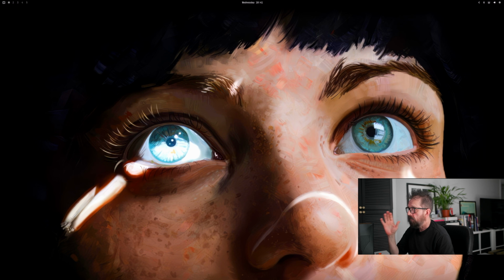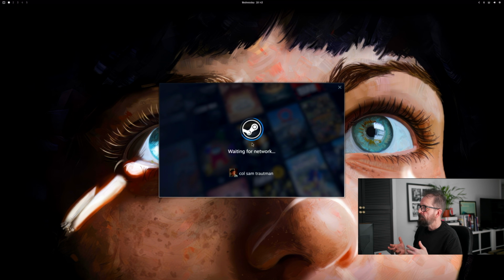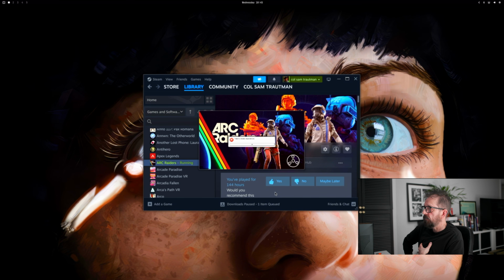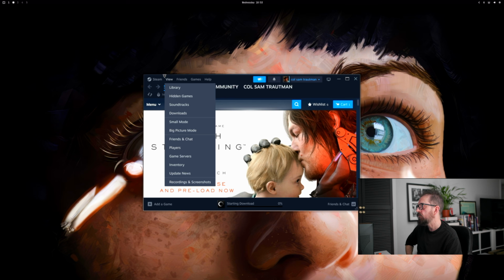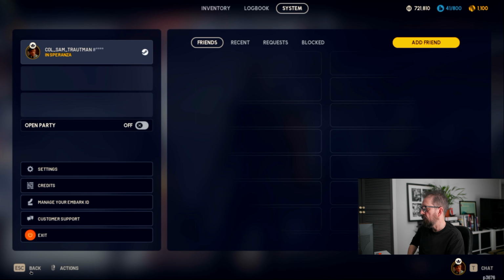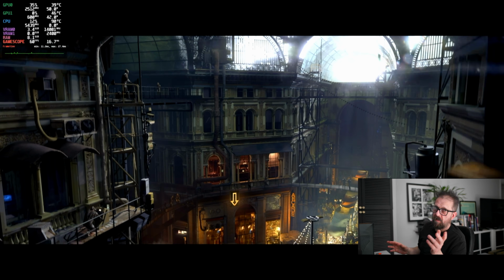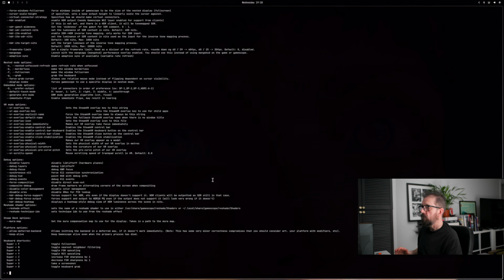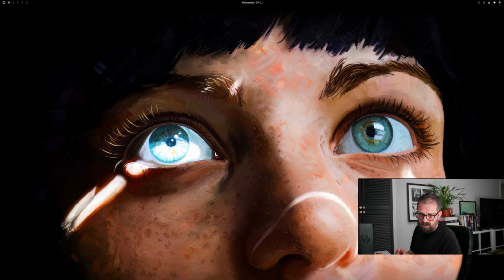Gamescope - You're Using It Wrong And Here's What You Should Do Instead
If you've ever pasted a Gamescope command into Steam's launch options and wondered why things are crashing, lagging, or just not working properly — this video explains why. Gamescope wasn't designed to run inside your desktop environment. It was built to replace it.
This is a deep dive into what Gamescope actually is, where it came from, and how you're supposed to use it. If you're coming from Windows and trying to get games running on Linux, this one's for you.

DOWNLOAD the latest version of the omarchy games launcher here use at you own risk ...Safety not guaranteed from my site

THE HISTORY
It all starts with Valve. When Microsoft began locking down Windows, Valve saw the writing on the wall — their entire business was built on someone else's platform. So they moved to Linux, created SteamOS 1 on Debian, and launched the original Steam Machines. Any manufacturer could build one to spec, similar to the old MSX standard from the early days of computing.
It didn't take off. Linux gaming was too immature, desktop environments were fragmented, and Debian's slower update cycle meant driver support lagged behind. But Valve learned something critical during that period — running games through a desktop compositor was the problem. They built an early prototype called Steam Comp Manager to get around it, and that was the seed of what became Gamescope.

Fast forward to the Steam Deck. Valve moved to Arch, Proton matured massively, and they built SteamOS 3 around a proper Gamescope session. No desktop environment in the way. Just Gamescope as a Wayland micro compositor talking directly to the GPU, with the Steam interface on top. That's why the Steam Deck just works.

THE PROBLEM
On desktop Linux, most people aren't using Gamescope the way Valve intended. They install it, paste a command into Steam's launch options, and run it inside Hyprland or KDE or GNOME. That's a compositor running inside another compositor. It was never designed for that and it causes all sorts of issues — mouse trapping, lag, sync problems, crashes, and inconsistent behaviour across different games.
Then people end up on Reddit exchanging increasingly complex Gamescope commands for individual games, each with different flags and settings. That's not a solution. That's a nightmare, especially if you've got hundreds of games in your library.

THE DEMO
In this video I walk through the whole painful process from scratch on Omarchy. First I try launching Arc Raiders straight from the Steam desktop app with no Gamescope — it crashes with a dependency error. Then I install Gamescope, add a launch command, and try again. It gets further but still crashes, and when it does it dumps me out of the entire session.
Then I install my Gamescope launcher script, which creates a proper standalone Gamescope session — the same way the Steam Deck works. Press Super+Shift+S, the desktop environment shuts down, Gamescope takes over, and you're in Steam Deck mode. Arc Raiders launches, plays, and when it crashes it just drops back to the Steam interface instead of nuking your desktop. Press Super+Shift+R and you're back on your desktop.

GAMESCOPE HELP IS TERRIFYING
I pull up the Gamescope help flags in terminal to make a point. Force X11 connection synchronisation. Disable XRes for PID lookup. Set target luminance for HDR tone mapping. If you're coming from Windows, none of that means anything to you. And you shouldn't need to know it. Every single one of those options is already built into the Steam Deck interface as a simple toggle or slider. Running a proper Gamescope session gives you access to all of it without touching the command line.

If you're a veteran Linux user who's comfortable writing launch scripts for every game, fair enough. But if you're coming from Windows and you just want to press a button and play, running Gamescope commands inside a desktop compositor isn't the answer. A proper Gamescope session is.
If a game is marked Steam Deck compatible and you can't get it running on your Linux desktop, you're not doing anything wrong with the game — you're just not running it the way Steam was designed to work on Linux.
THE SCRIPTS

The Omarchy Gamescope launcher is available in the description. Scripts for Mint, Pop Cosmic, and CachyOS are in the members area with more distros coming including Fedora. The goal is to eventually have these on a public git so anyone can download and install them on whatever distro they're running.

I make videos about Linux gaming, distro comparisons, hardware tinkering, and making the transition from Windows or Mac as painless as possible.